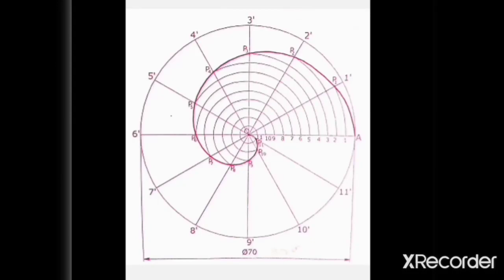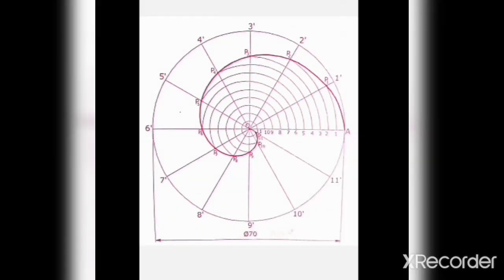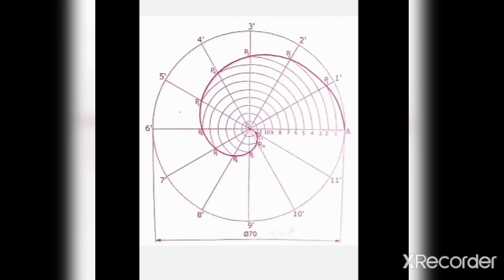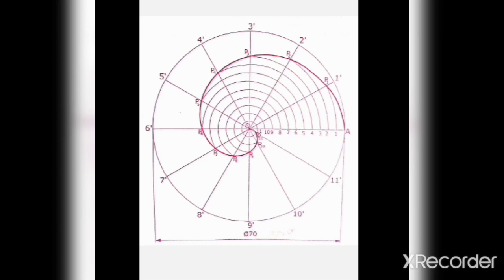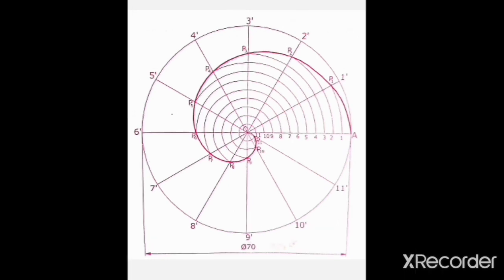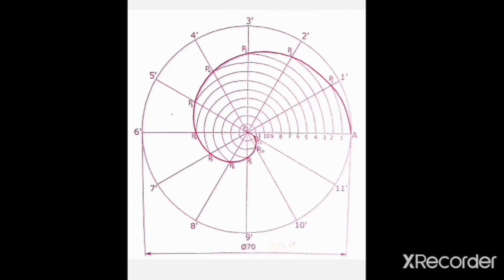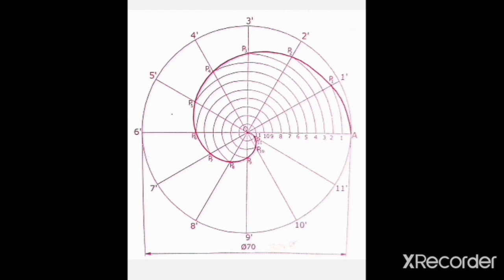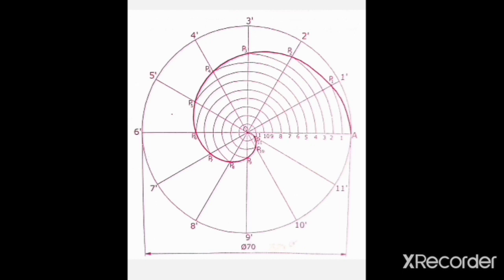நீங்களும் எளிதாக வரையலாம்? / நீங்களும் எளிதாக பாஸ் ஆகலாம்?/ How to pass in board exam?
How to draw Archemedian Spiral easily?

நீங்களும் சாதிக்கலாம்

How to clear arrears?

அரியர் பாடத்தை எளிதாக எடுக்க என்ன செய்யலாம்?